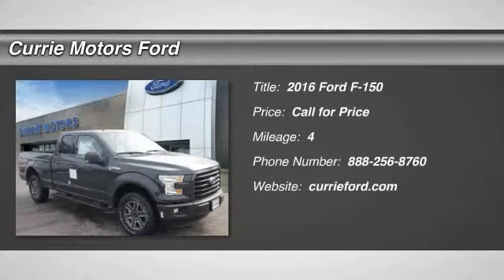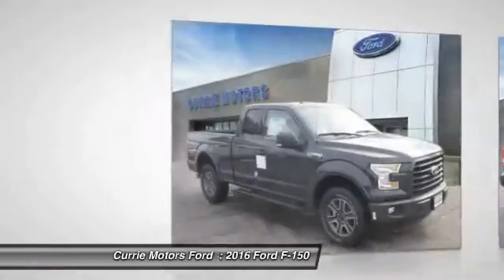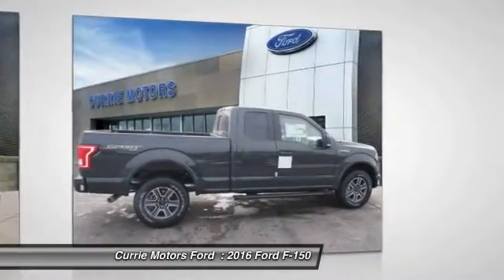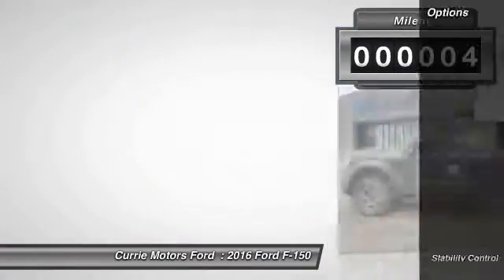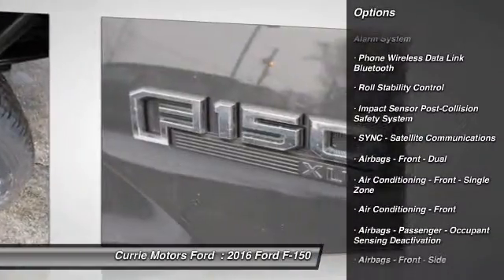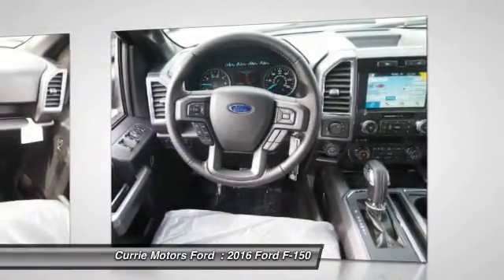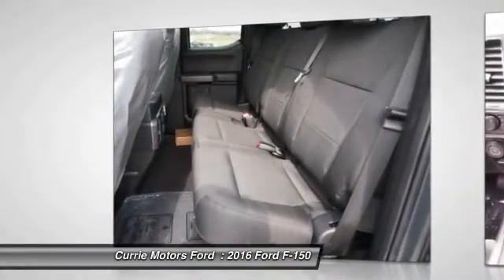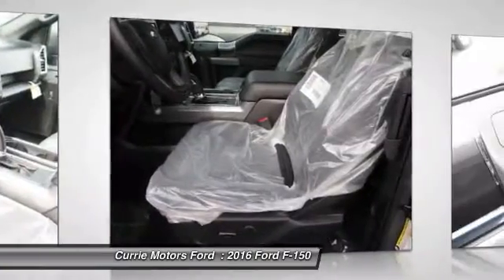2016 Ford F-150 Frankfort, Chicago, Bolingbrook H9917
2016 Ford F-150 XLT

You can't go wrong with this Lithium Gray 2016 Ford F-150 .  It comes with a 5 liter 8 Cylinder engine.  It has a lithium gray exterior and a black interior.  Interested?